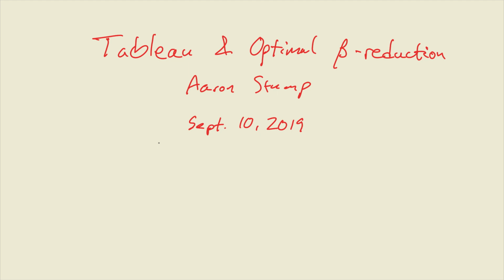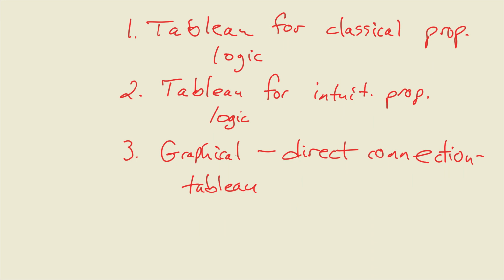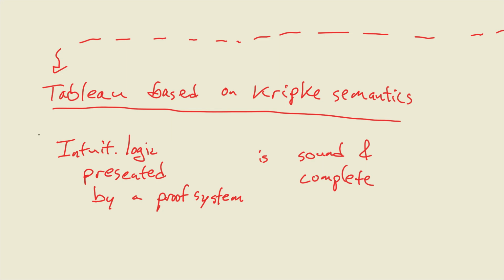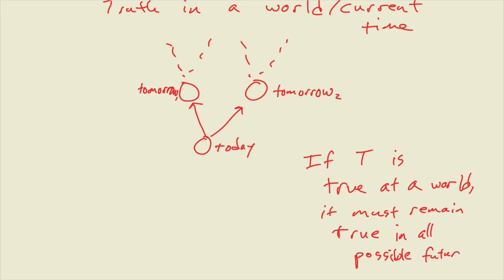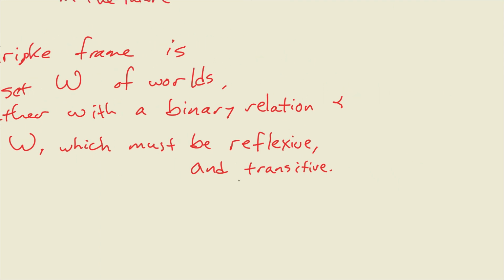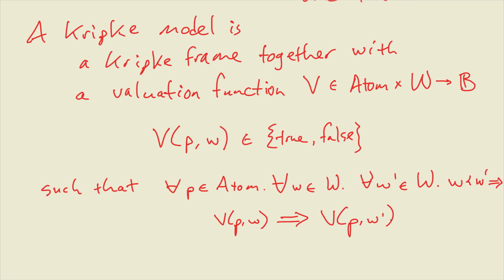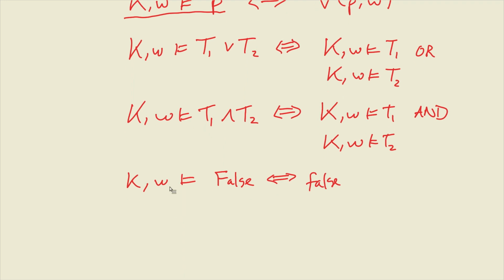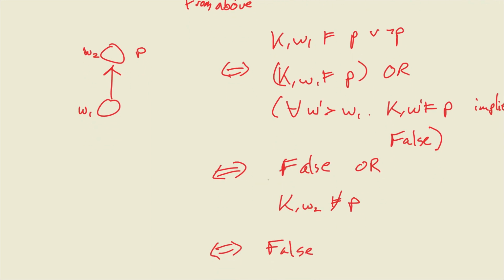tableau and optimal beta reduction 2: Kripke semantics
This video covers Kripke semantics for intuitionistic propositional logic.  This is something we will need for the next step from tableau to optimal beta reduction.